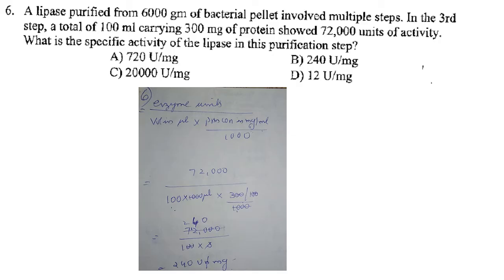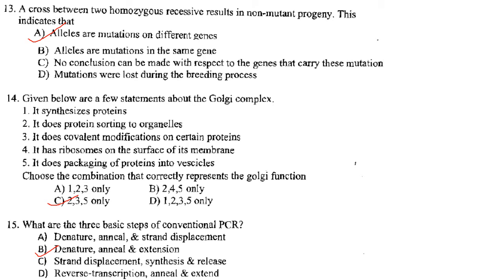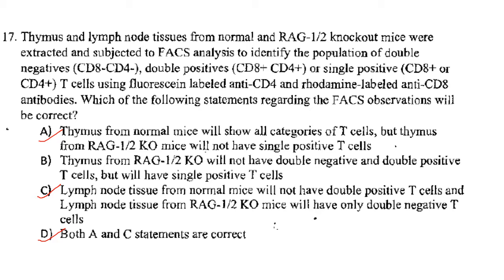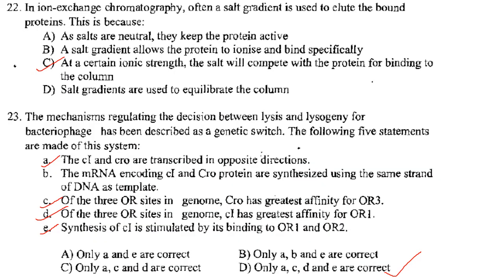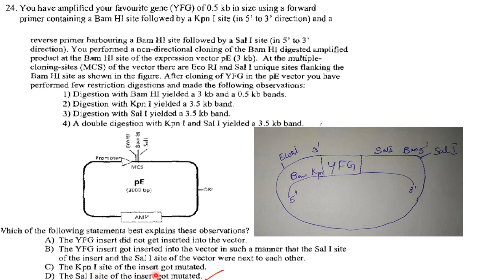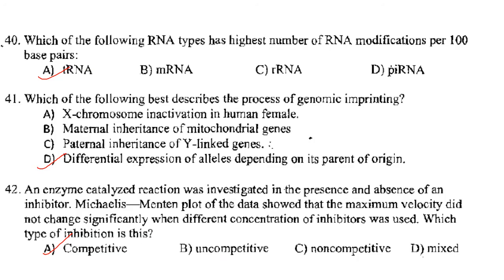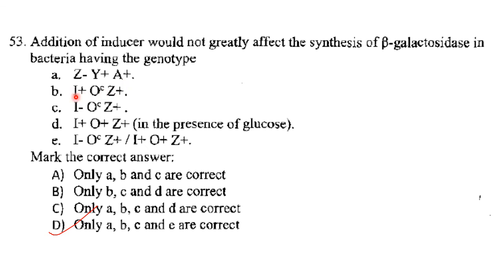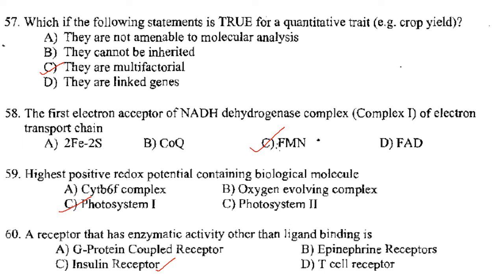UoH Ph D entrance Biochemistry 2020 (January 2021 session)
in this video I will be solving Ph D entrance Biochemistry question paper of the University of Hyderabad.